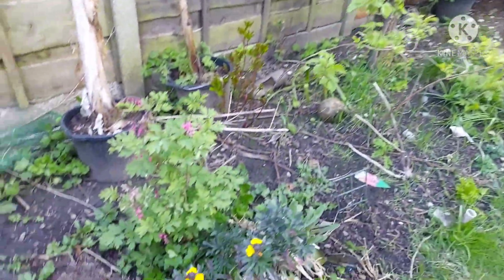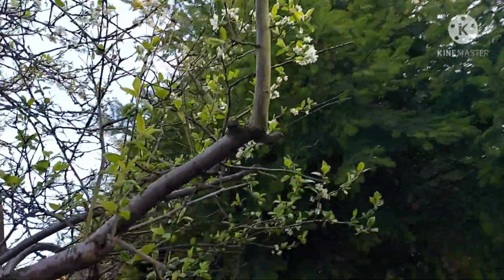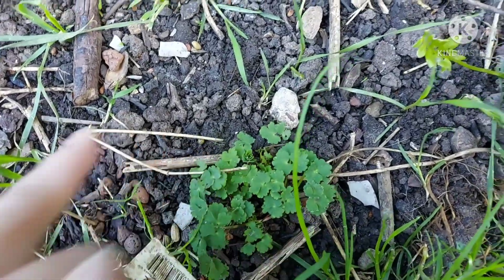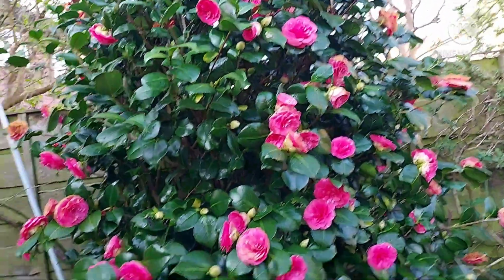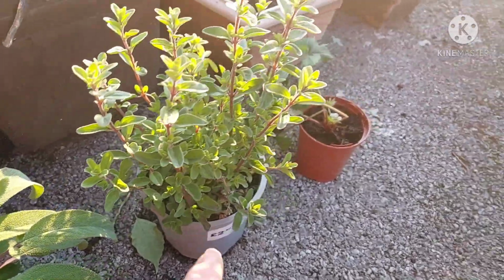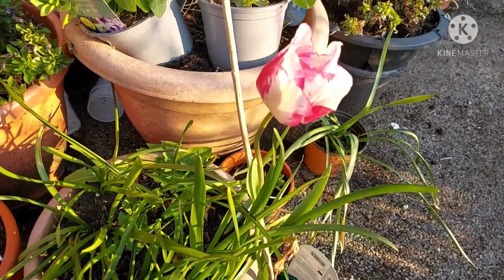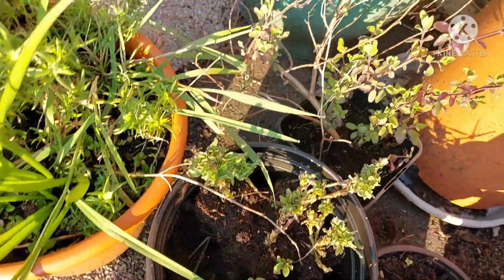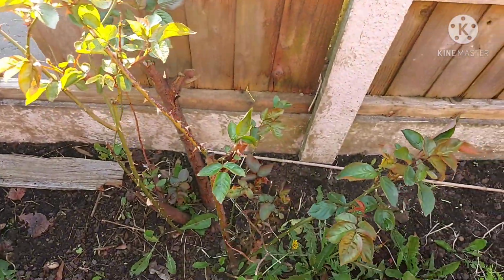April in my Garden🌷🌼🌿🍀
A look at whats flowering in my garden this month,  as the garden is coming back to life despite the cold weather.